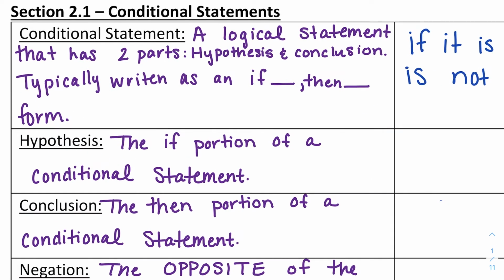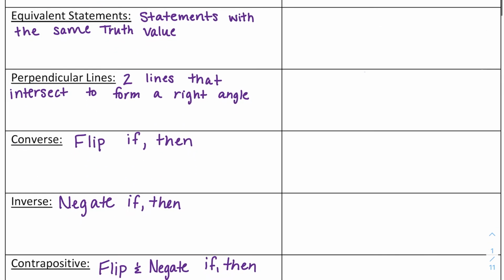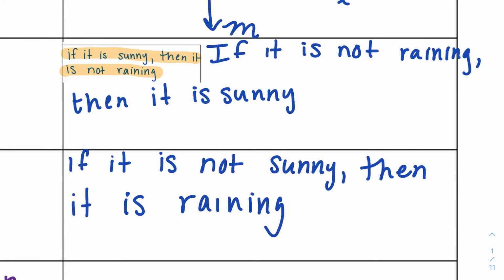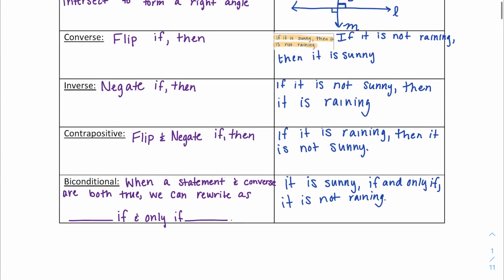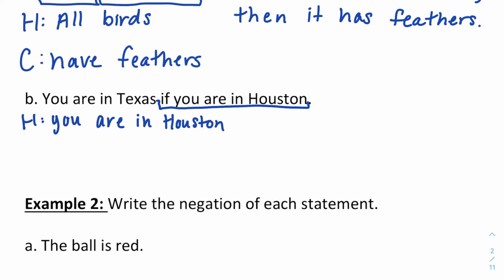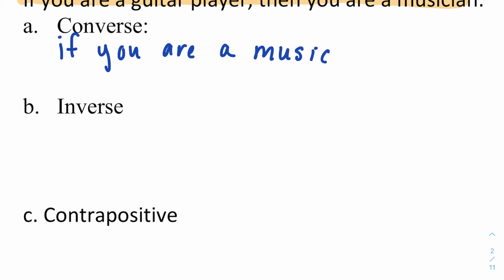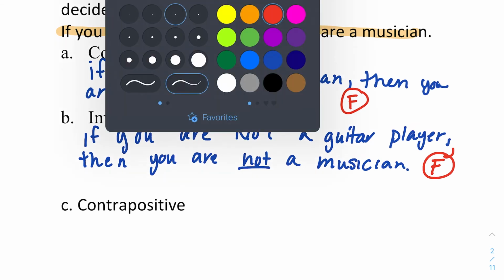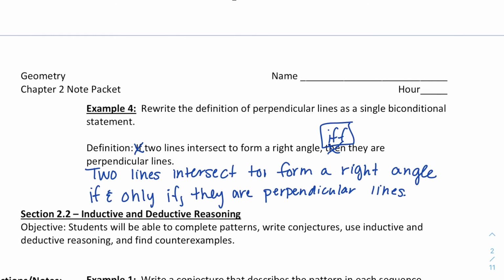2.1 Conditional statements